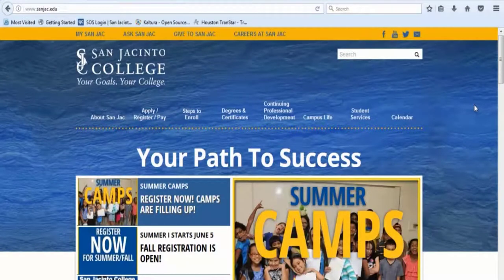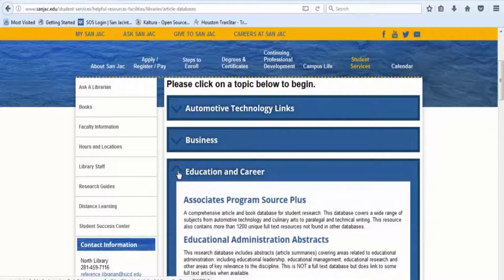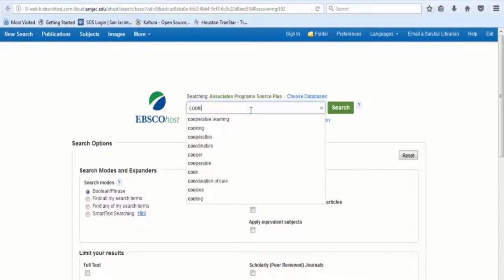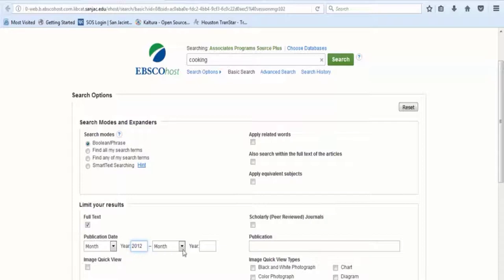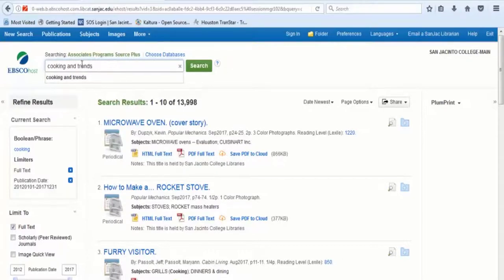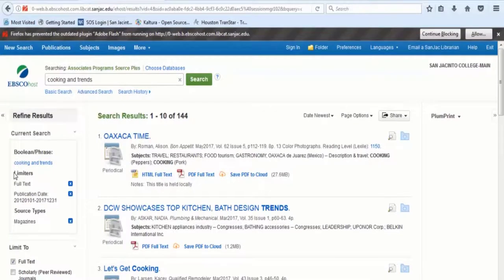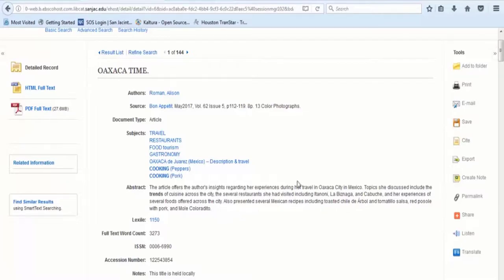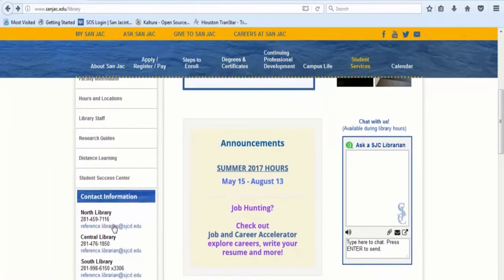Searching the Associates Program Source Plus Database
A comprehensive article and book database for student research. This database covers a wide range of subjects from automotive technology and culinary arts to paralegal and technical writing. This resource also contains more than 1200 unique full text resources not found in other databases.